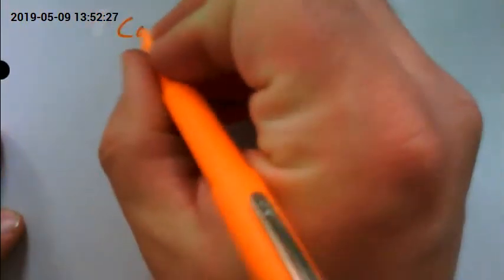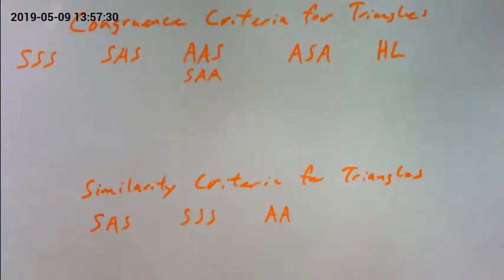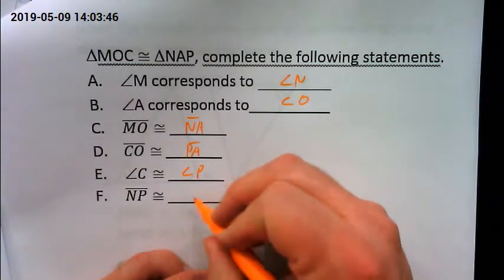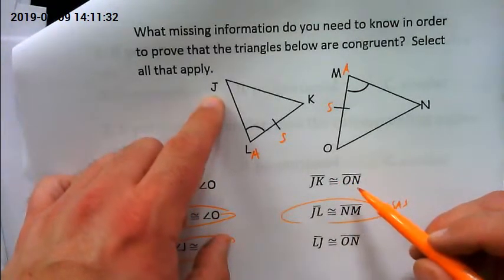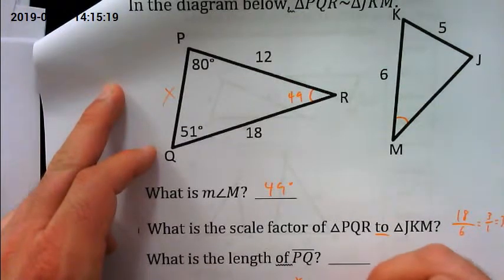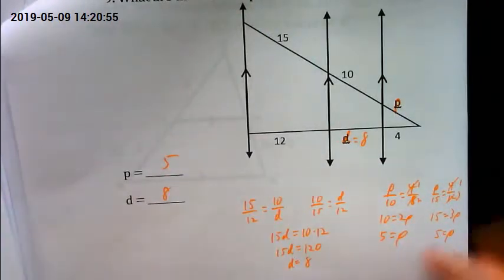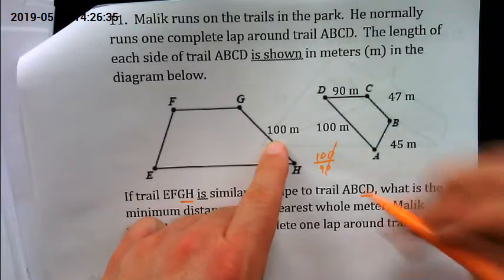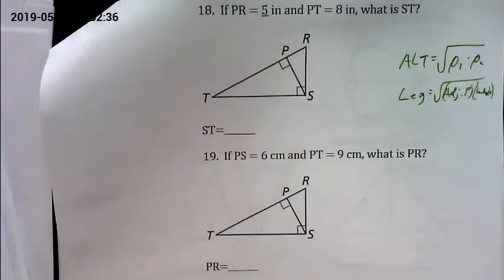20190509 7th class review congruent, similar triangles and similarity